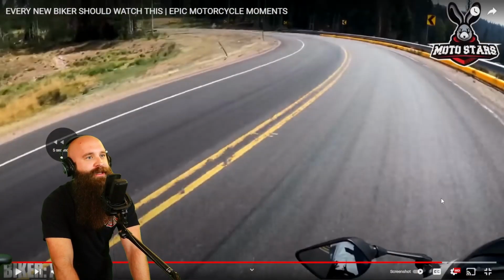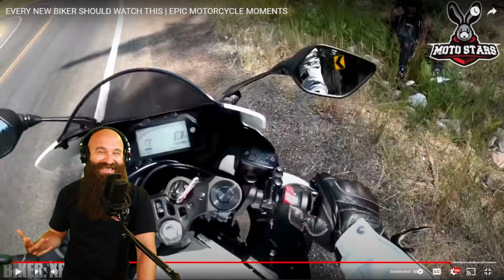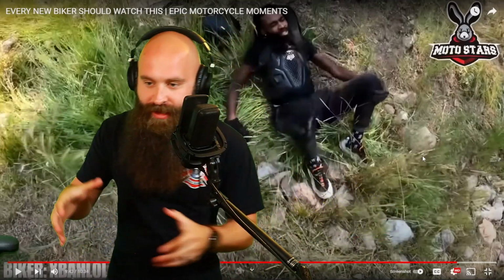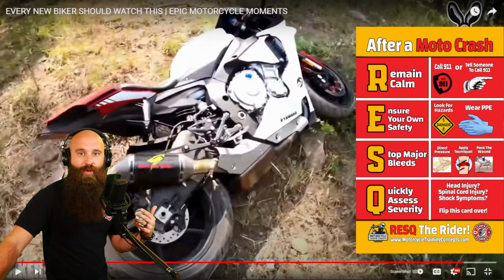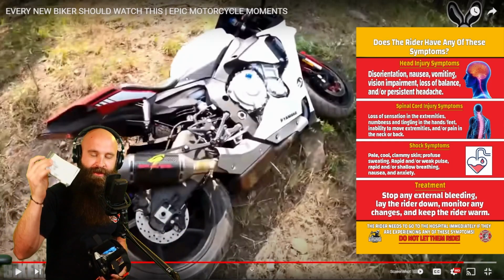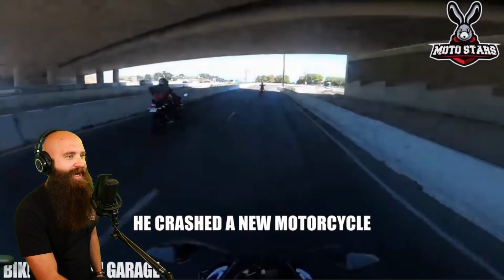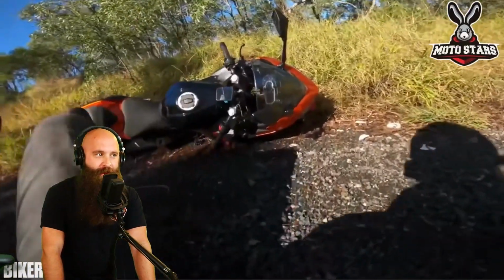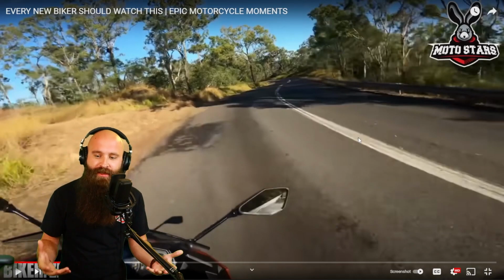He Should Probably Stop Riding After This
These are some motorcycle crashes and close calls from the weekly LIVE motorcycle training classes we hold here called, Riding S.M.A.R.T. w/DanDanTheFireman. The class starts at 8am MST on Friday.